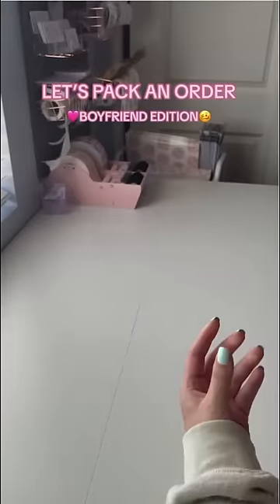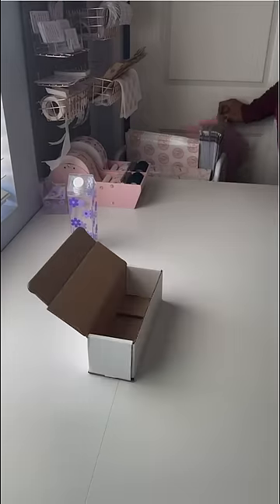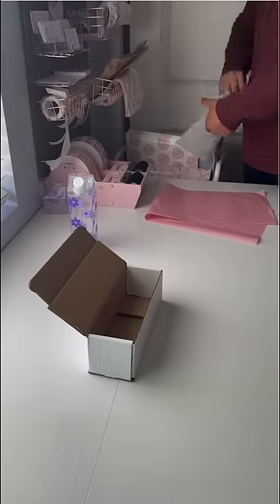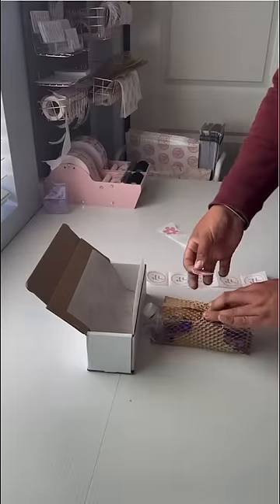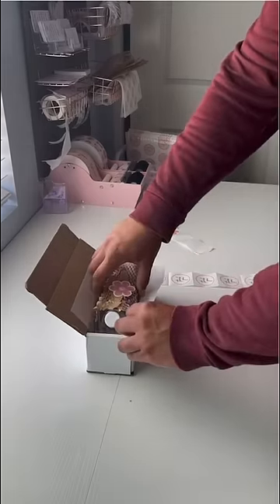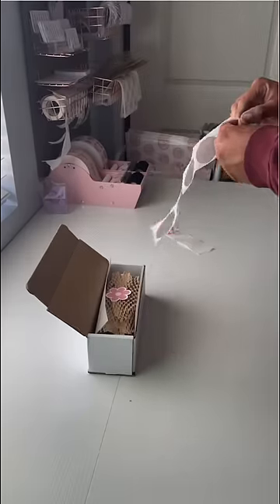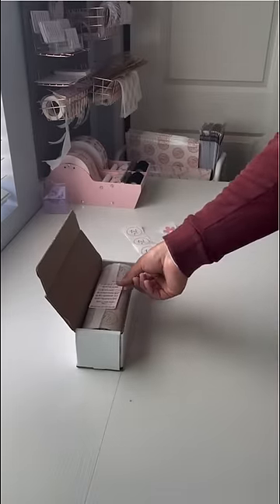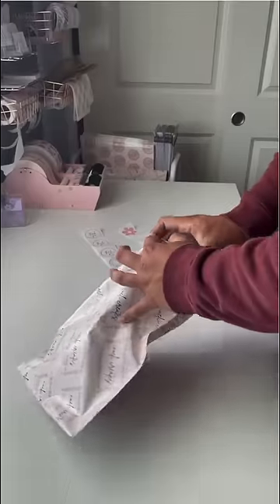Let’s pack an order boyfriend edition🤩 how did he do? 🤣